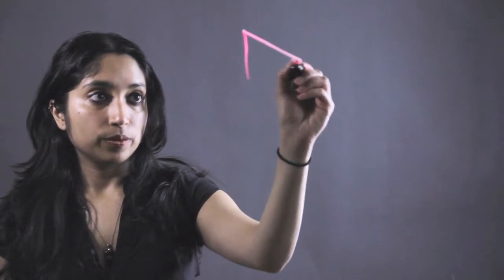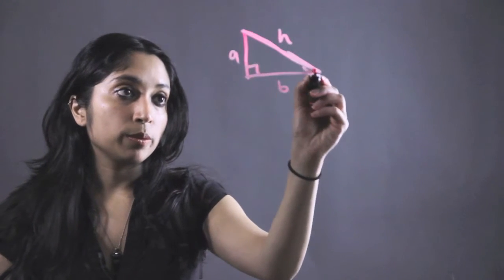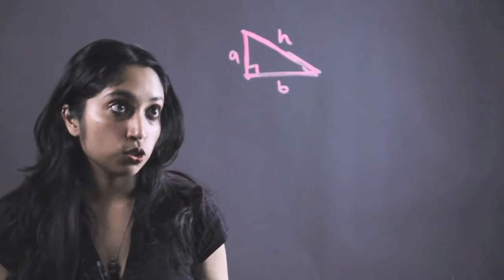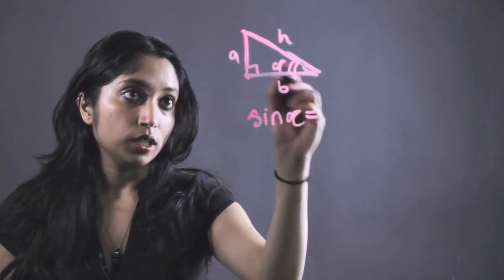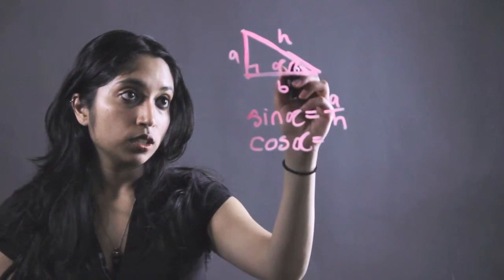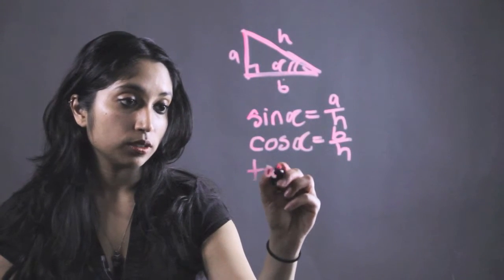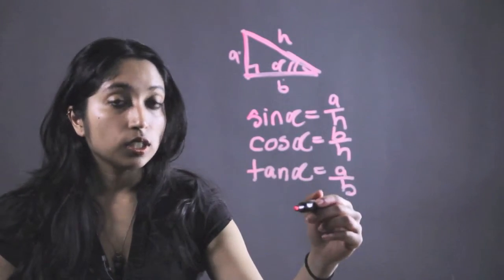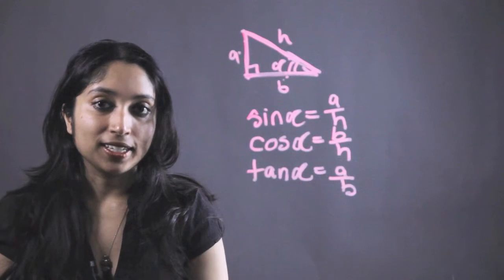An Alternative to the Pythagorean Theorem : Essential Math Tips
An alternative to the Pythagorean Theorem rests within trigonometry itself. Find out about an alternative to the Pythagorean Theorem with help from a distinguished math expert in this free video clip.